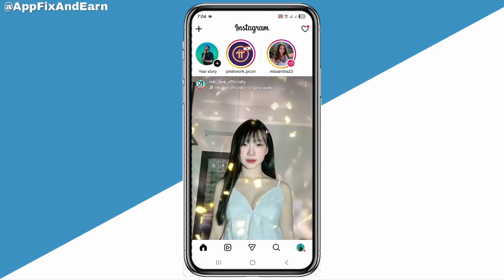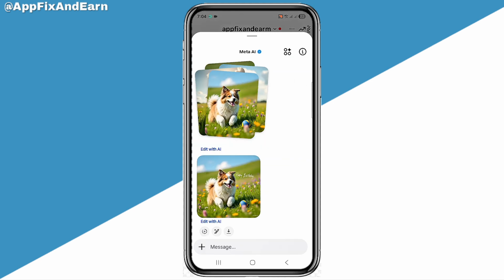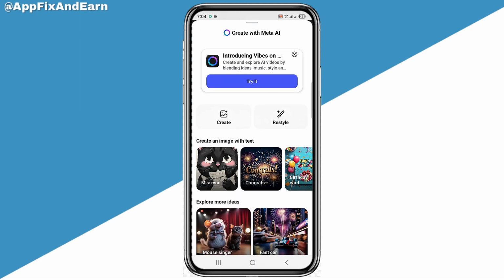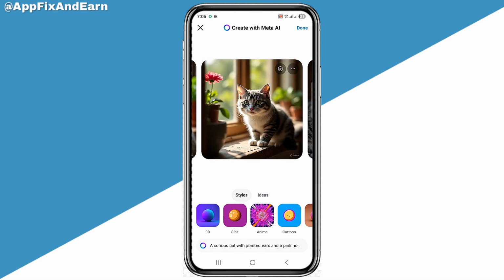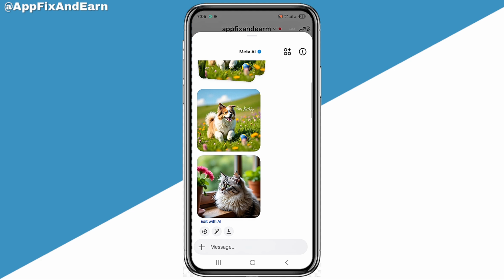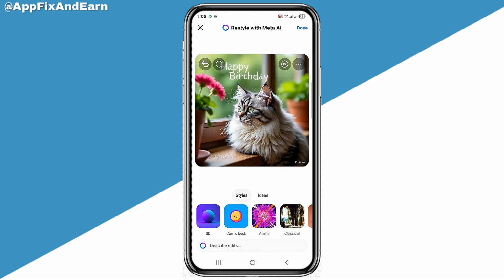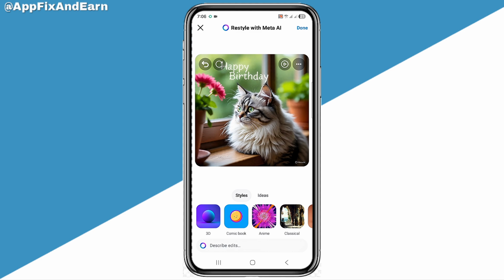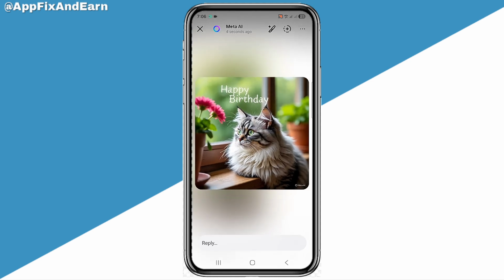How To Edit Photo On Instagram | Edit Pictures On Instagram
Do you want to edit photo on Instagram? You can edit pictures on Instagram with just a few simple steps.

Editing photos on Instagram means adjusting or enhancing your pictures before sharing them on your profile, Stories, or messages.

Instagram provides built-in tools such as filters, brightness, contrast, color adjustments, stickers, text, and effects to improve the overall look of your photos.

People edit photos on Instagram to make their pictures look more attractive and professional. Editing helps enhance colors, fix lighting issues, remove imperfections, and match a specific style or aesthetic.

Another reason to edit photos is to make your posts stand out. A well-edited picture catches more attention, gets better engagement, and looks more appealing on your feed.

🔶STEPS🔶
To edit a photo using Meta AI on Instagram,
1. Open the Instagram app on your mobile device.
2. Tap the Message icon at the bottom of the screen.
3. Find and open the chat with Meta AI.
4. At the bottom left of the screen, tap the plus icon and select Gallery.
5. Find and select the photo you want to edit and add text.
6. Now, inside the message box, type your request to edit the photo.
7. Tap the Send button to submit your request.

Meta AI will process your request and generate the edited version of the photo.

Once the edited photo appears in the chat, tap the image to view it in full size.

You can then download and save it to your device's gallery for later use.

- - - - - - - Similar videos:- - - - - - - - -

This Video Includes:
○add text to an image in instagram
○edit photos on instagram before posting
○edit pictures on instagram using Meta AI